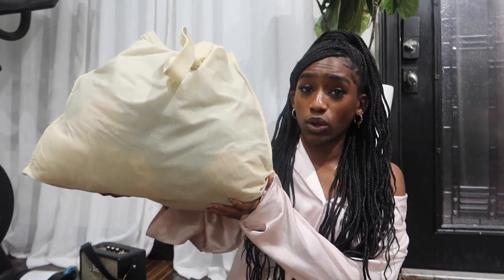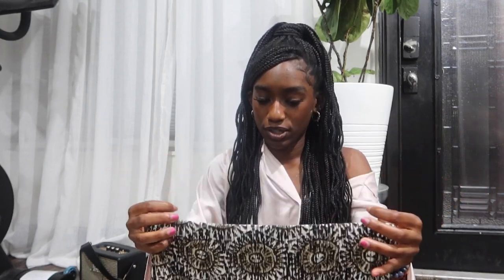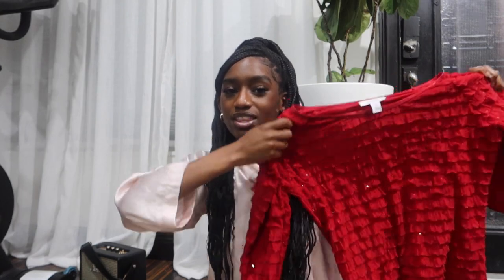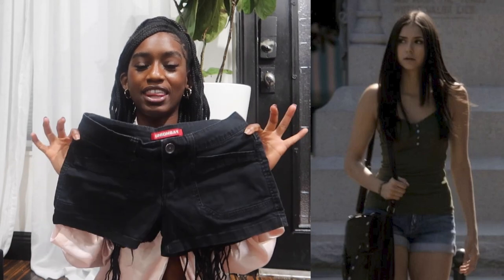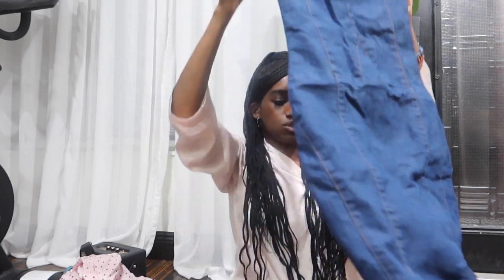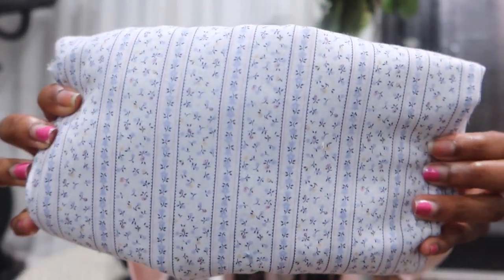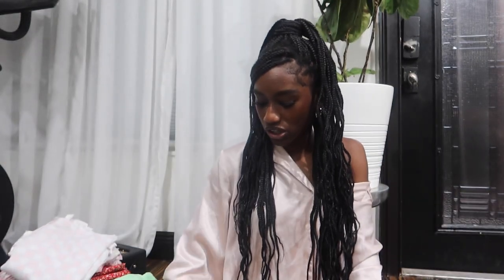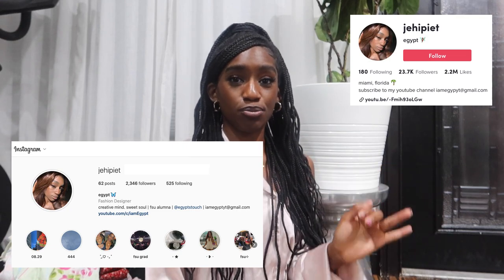THRIFT HAUL ♡ spending $12 at the Goodwill Bins/Outlet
Thrifting at the Goodwill Outlet/ Bins is a great way to save money and the environment. If you're interested in learning how to thrift shop at the Goodwill outlet store, I have a tutorial on my channel

Emmiol: egypt18
Yesstyle: IAMEGYPT
Zaful: Egypt
Halara: iamEgypt
KCLOT: iamEgypt

Name: Egypt
Age: 22
School: Florida State University [Graduate]
Degree: Information Technology [IT]

❤︎ subcount ❤︎
10,401